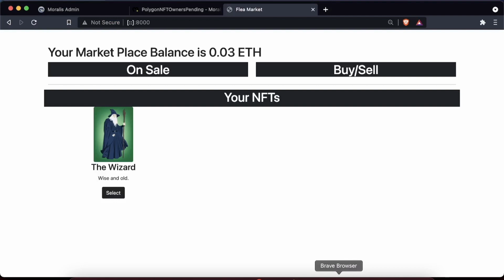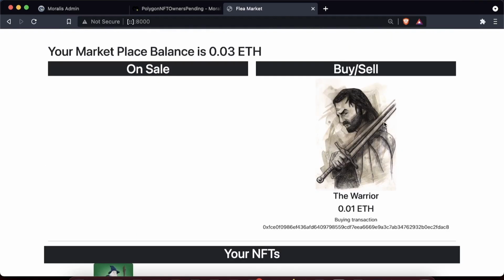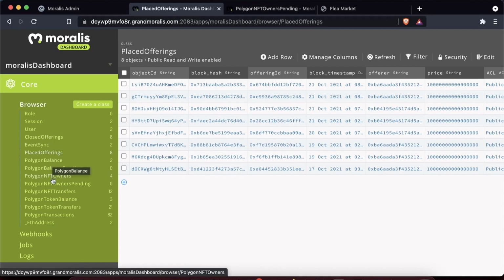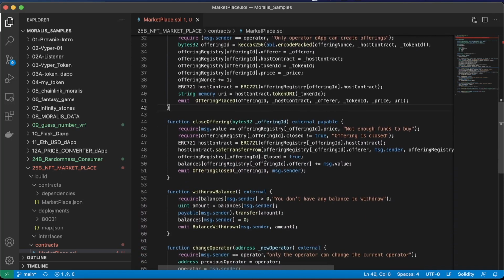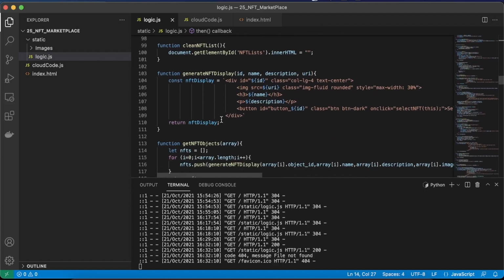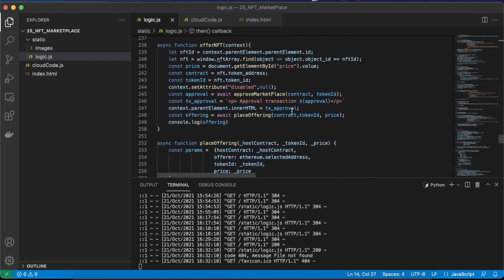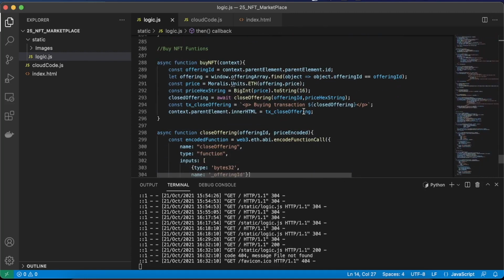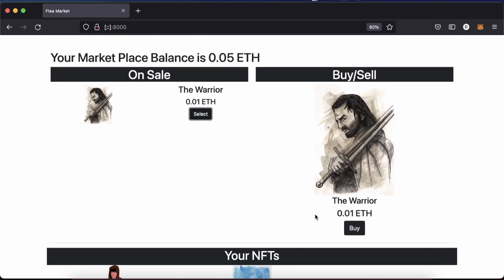How to Create an NFT Marketplace - Launch on Ethereum/Polygon/Avalanche/Fantom or other EVM chain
In this video we learn how to build a basic NFT Market place without having to deal with cumbersome infrastructure thanks to the power of the Moralis Web3 SDK.